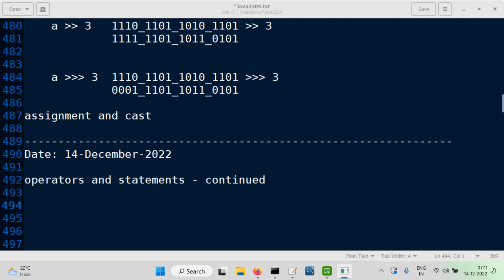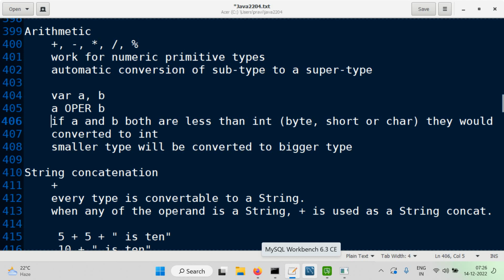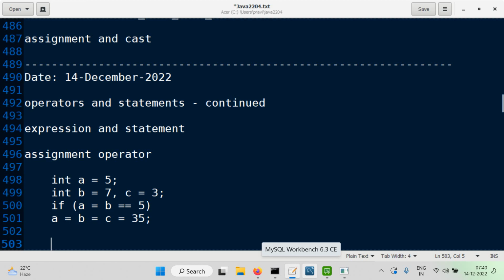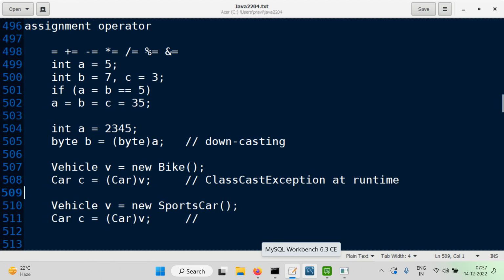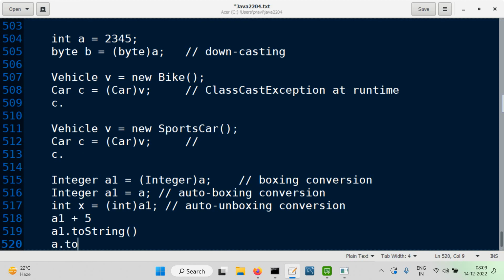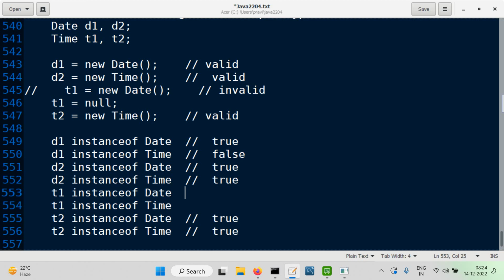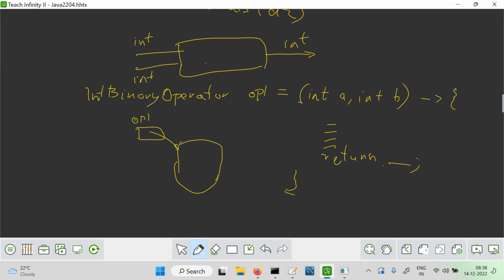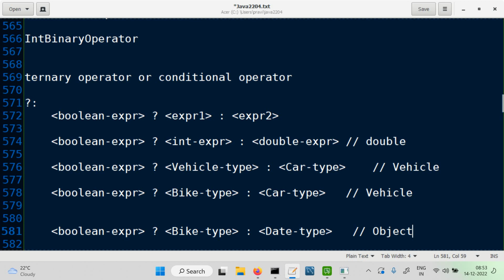Operators in java continued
Recording of session on operators in Java.
covers assignment, cast, instaanceof, ternary operator, lambda operator.
also covers about expressions and types.